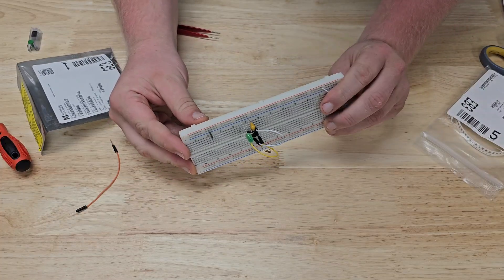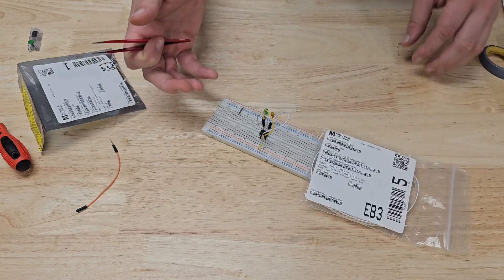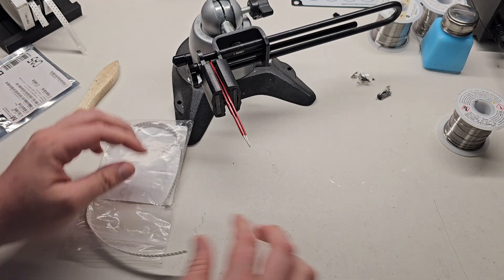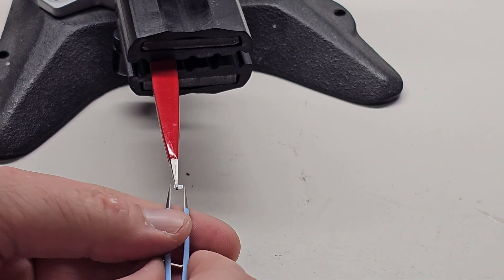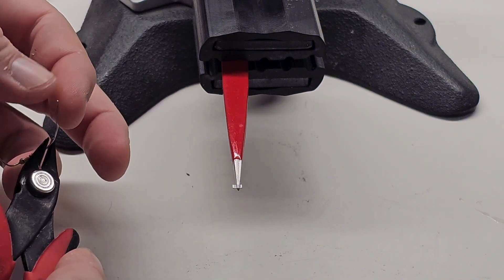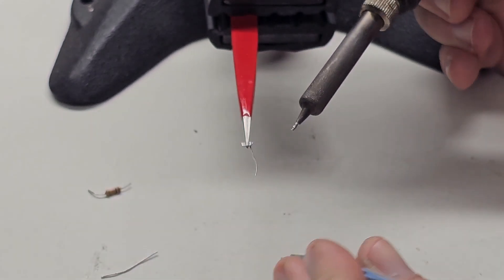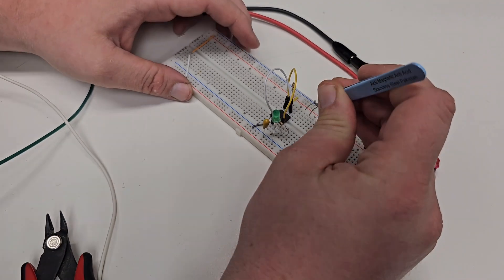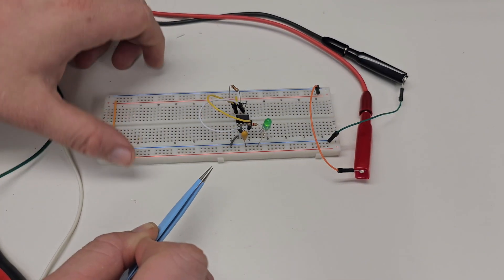BreadBoard Beginner Basics: How to use SMD Components.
In today's video, I take a 1206 SMD resistor and turn it into a Thru-Hole for using on a breadboard. This is a pretty neat breadboard hack.

John 3:16